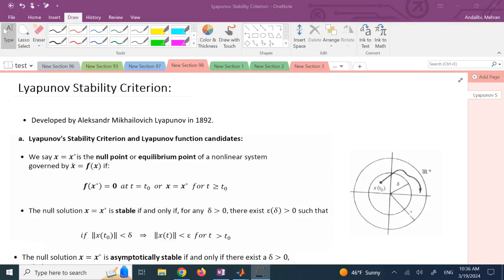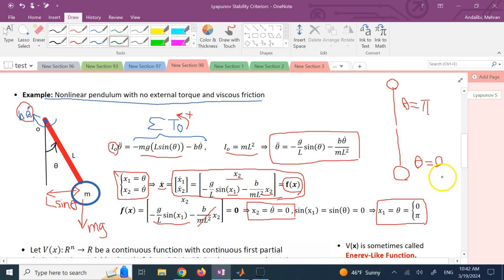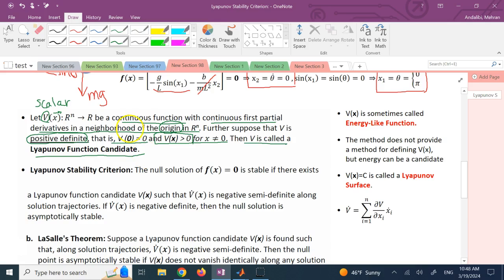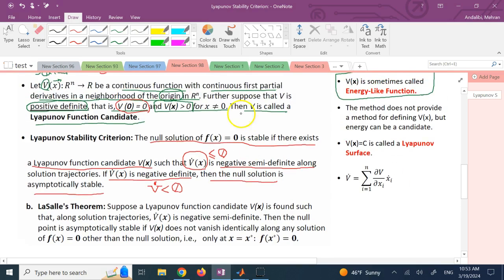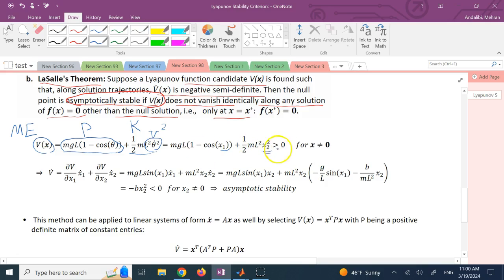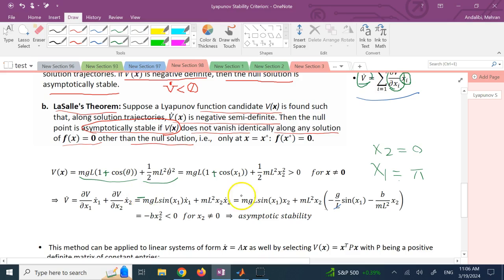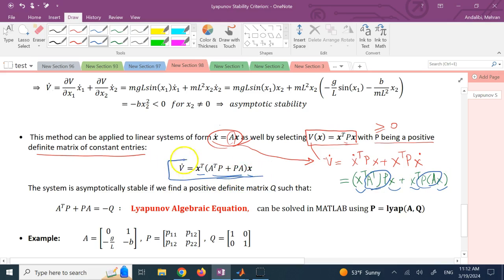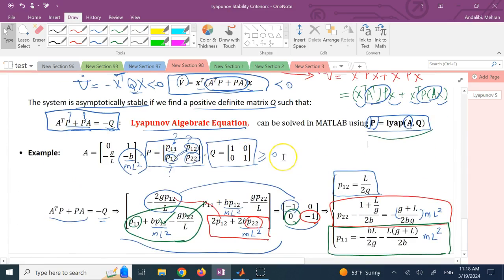Lyapunov Stability Criterion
Lyapunov Stability Criterion for nonlinear and linear (Lyapunov Algebraic Equation) systems is explained in this video.